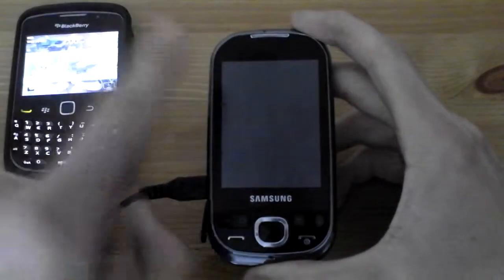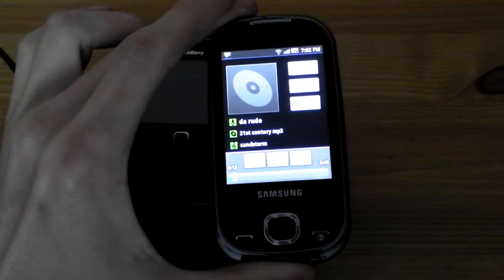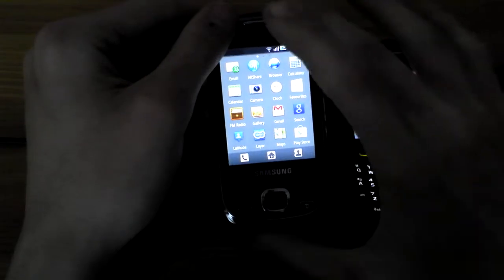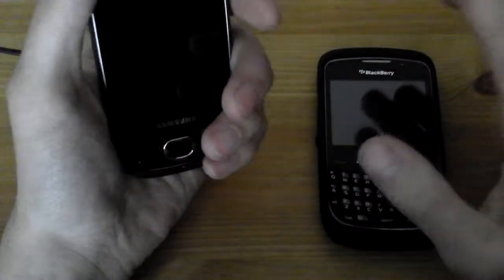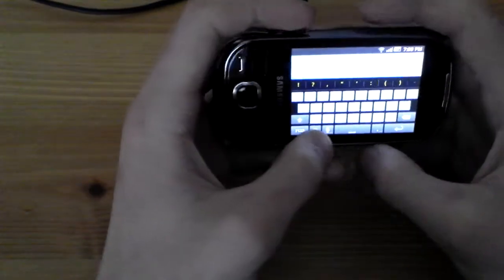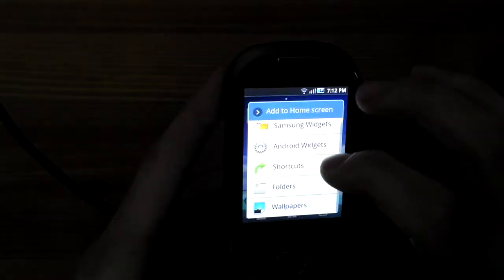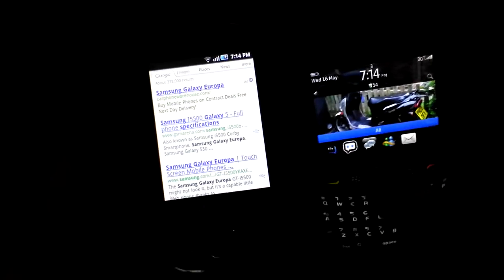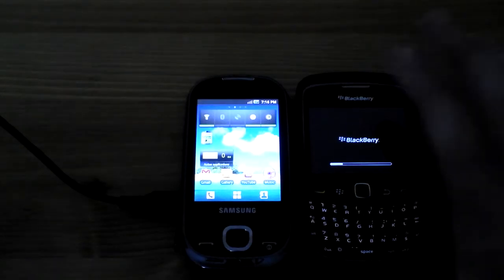Samsung I5500 vs Blackberry curve 9300